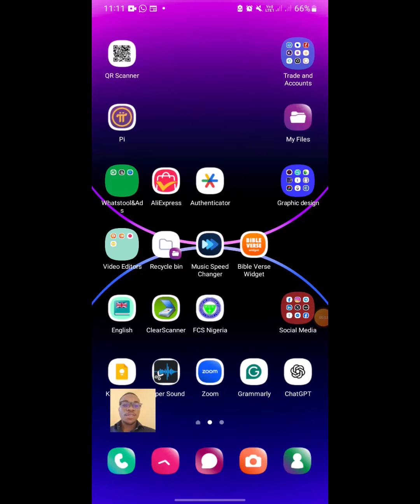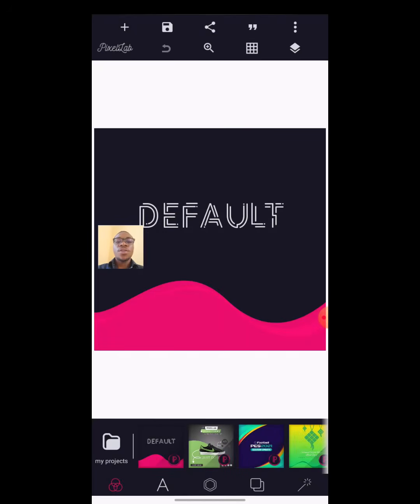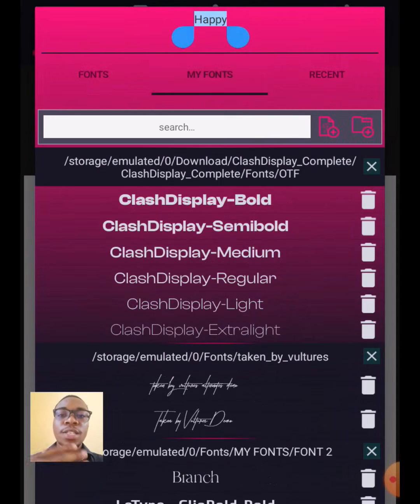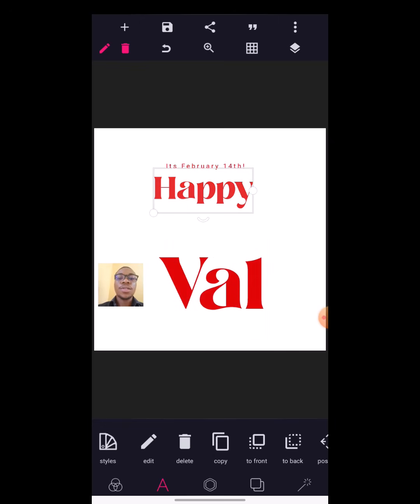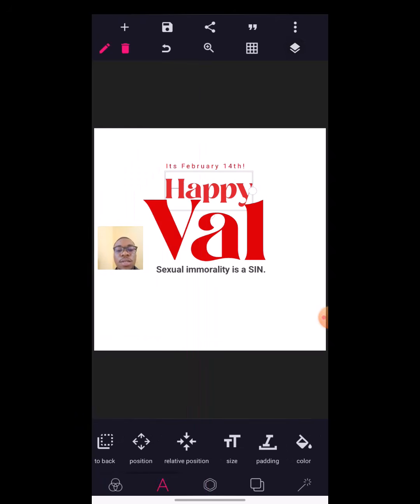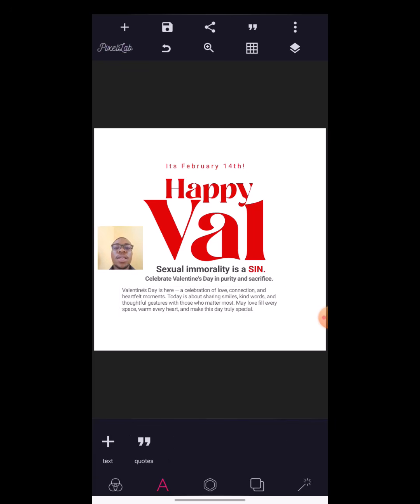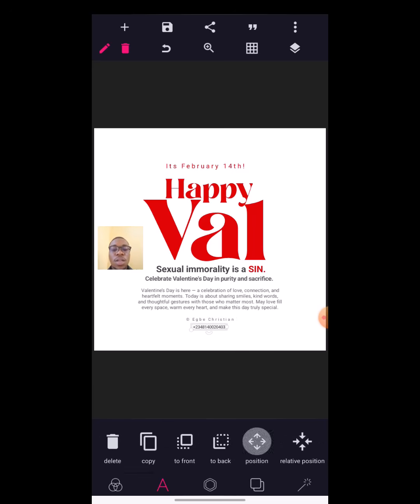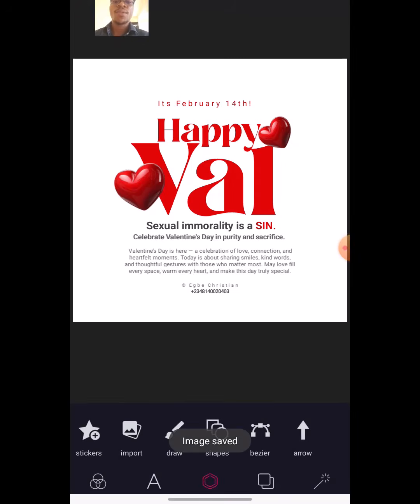Happy Valentine's Day Design Step-by-Step Tutorial for Beginners | Pixellab Tutorial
Looking for a simple and beautiful way to design a Valentine’s Day flyer fast? In this quick tutorial, I’ll show you how to create a clean and eye catching Happy Valentine’s Day flyer using just your mobile phone.

This tutorial is perfect if you want to design romantic flyers for social media posts, business promotions, church events, or personal use without stress. You don’t need advanced skills to follow along.

Whether you’re a beginner or already designing with Pixellab, this video will help you understand how to combine colors, text, and images to create a lovely Valentine themed design in minutes.

👉 Watch till the end to see the full design process and recreate this flyer easily on your phone.

🎨 Learn, design, and grow your creative skill with me.

🔗 Useful Links

🎥 Recommended Videos

Valentine flyer design, Happy Valentine’s Day flyer, Pixellab Valentine flyer, Valentine flyer design with phone, mobile graphic design, Pixellab tutorial, Valentine social media flyer, romantic flyer design, design Valentine flyer on phone